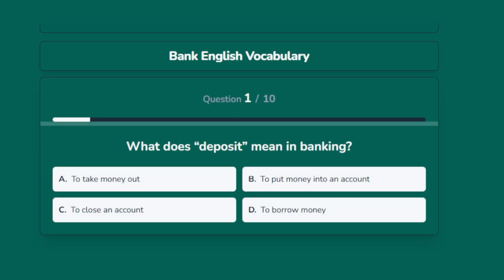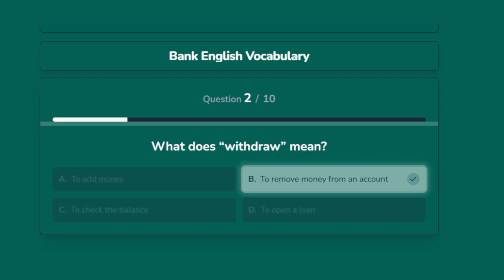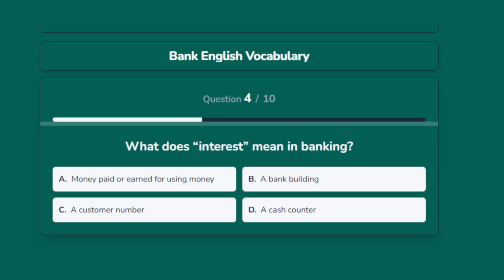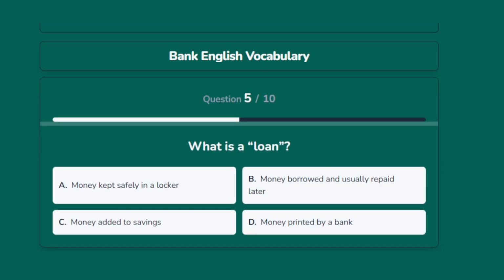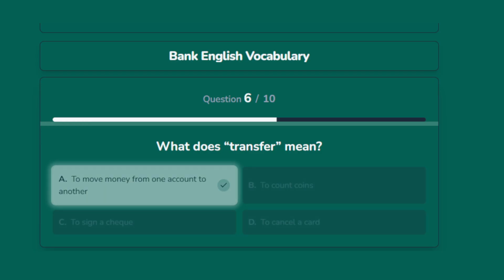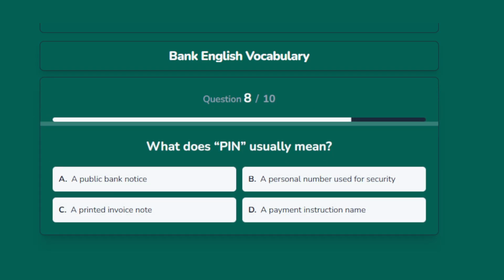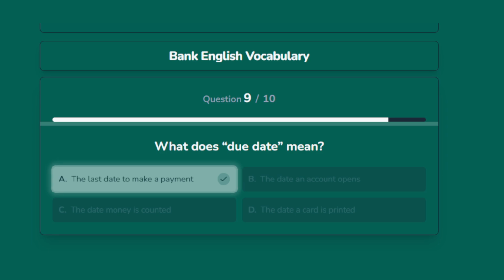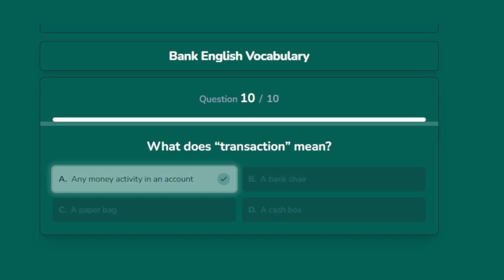Bank English Vocabulary | Daily Use Spoken English for Beginners & Professionals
Learn essential bank-related English vocabulary for daily conversations, customer interactions, and real-life situations with simple explanations.
Improve your spoken English skills with practical banking terms, phrases, and examples used in everyday communication.